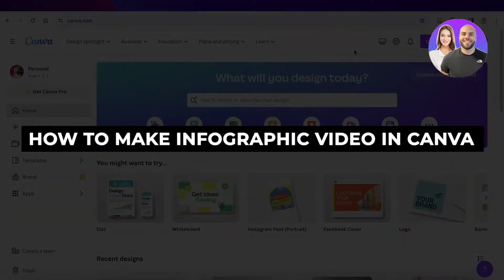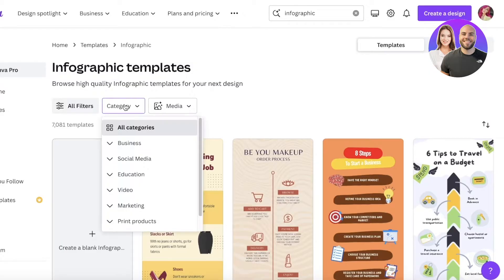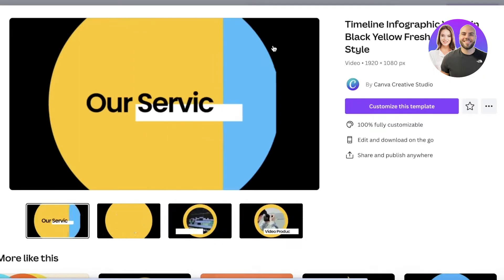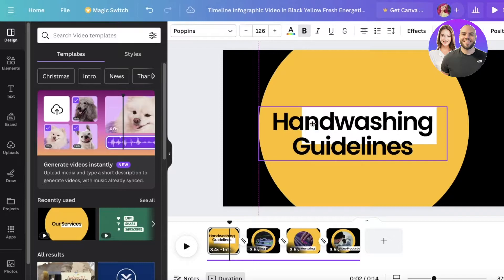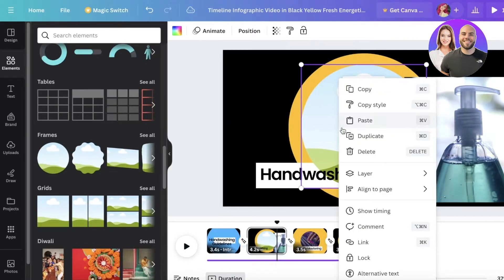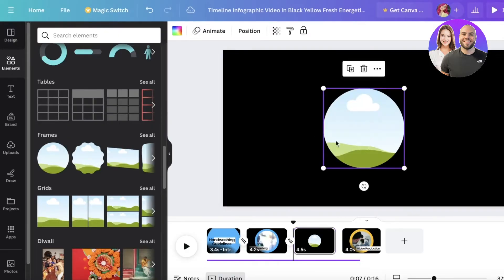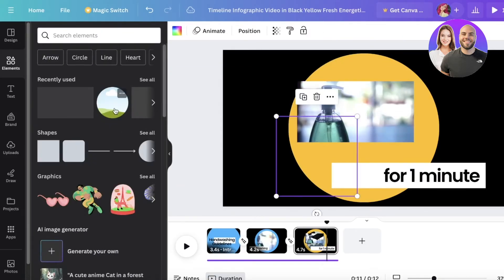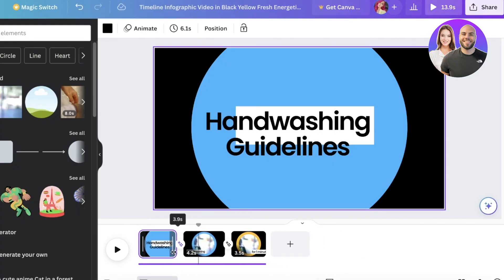How To Make Infographic Video In Canva 2026 (For Beginners)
In this video, we show you step-by-step how to make infographic videos in Canva. This tutorial covers everything you need to know to create visually engaging videos in just a few minutes, perfect for beginners.